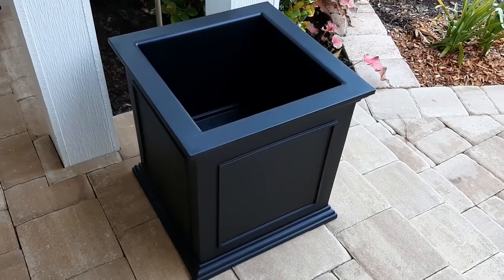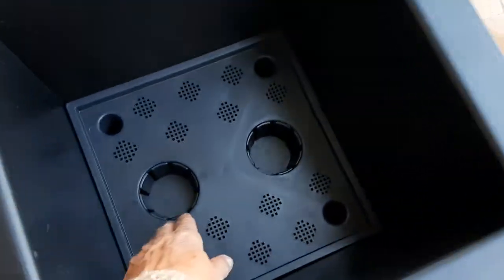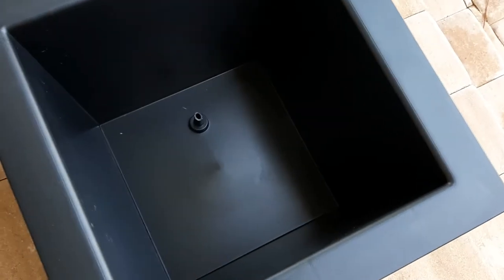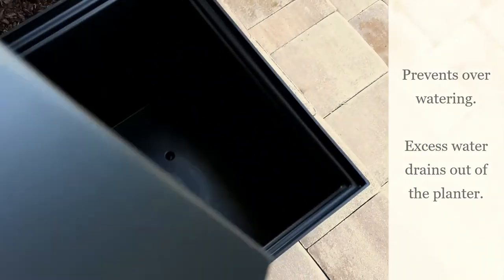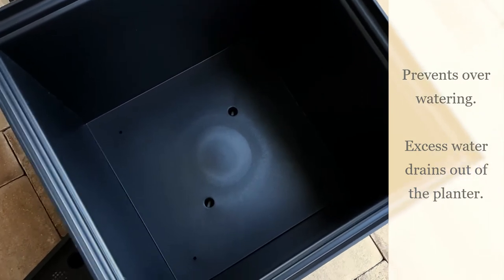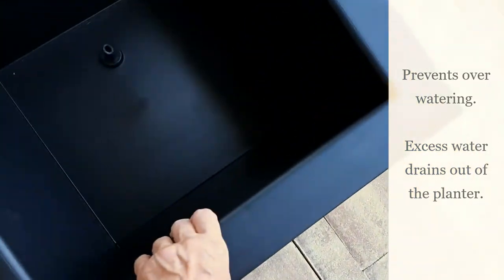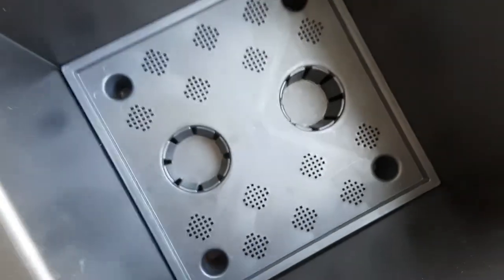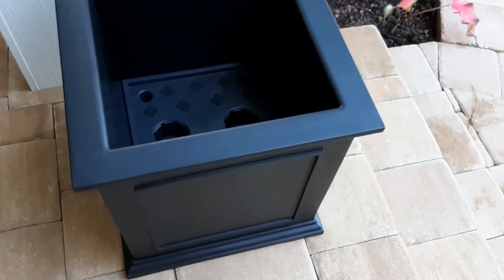Plastic Square/Cube Planter, black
This beautiful large square/cube plastic planter is smart and durable. It is made in Canada of high-grade polypropylene. Online from Home Depot (Link below to Home Depot Online). The planter measures 20 inches tall, at the top 18 inches from side to side. Clever features: 1. Can't over water because the lower basin has drain holes; 2. Self watering, in that the planter bin has two inch elevated tubes that allow two inches of water to collect in the bin and continually water the plants, yet excess water over two inches drains to the lower bin and out of the unit; 3. The removable inside stand holds the soil and plants and has cups with slits that sit in the water below. The cups hold soil which is in contact with the two inches of water in the reservoir and helps soil absorb water, yet does not make the soil soggy; 4. Perfect for going away for a few weeks and not have to worry about watering nor worry about over watering by rain. Durable, smart, attractive large polypropylene planter. Scratch resistant and light weight, yet strong. Lovely planter. Recommend.   Product Link to Home Depot: